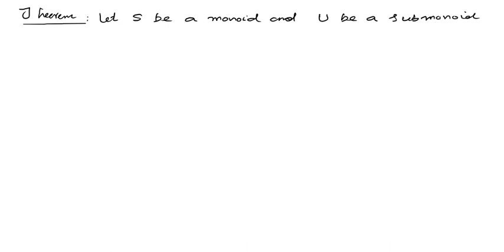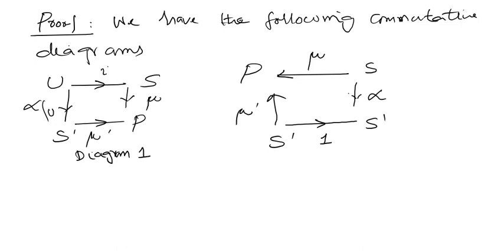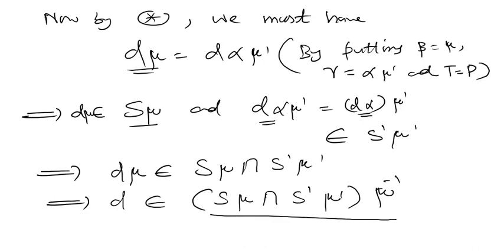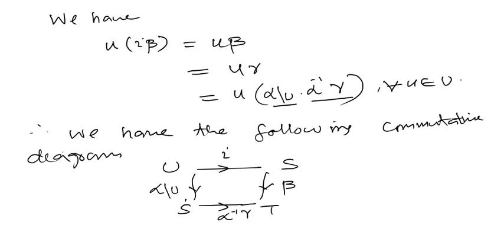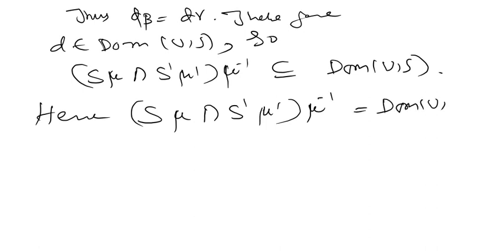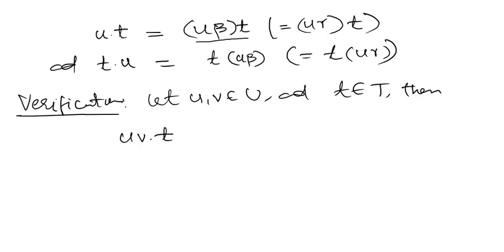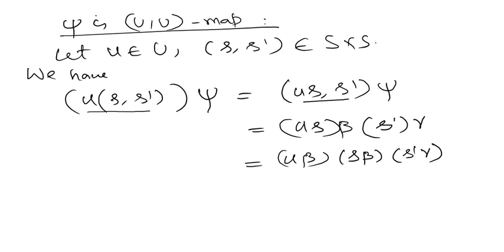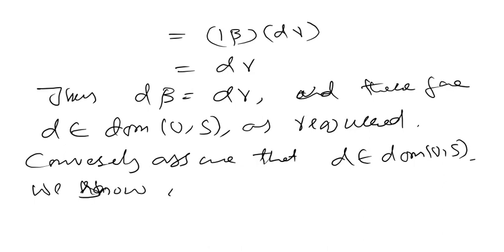Lec 76 Theory of Semigroups